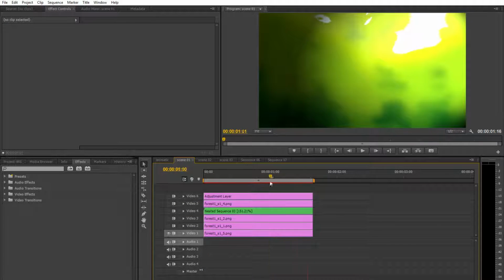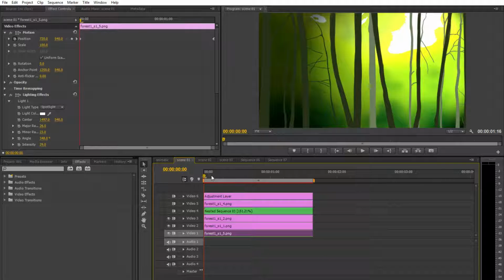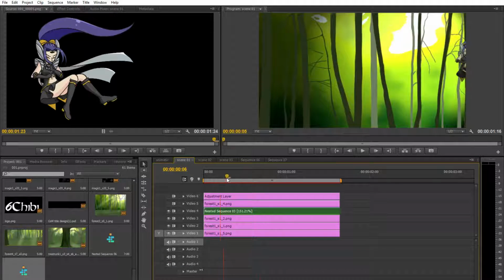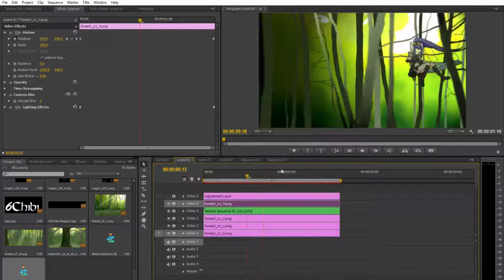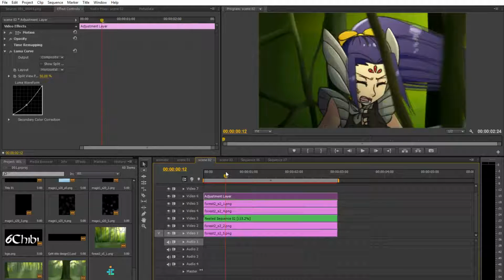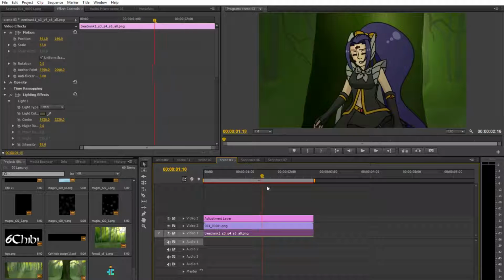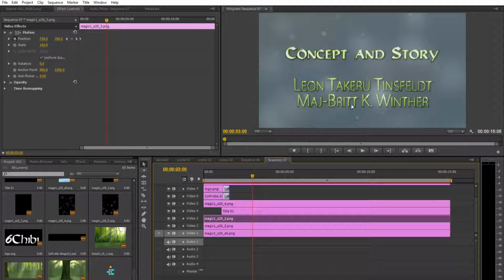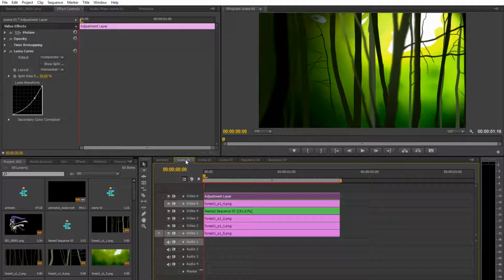Making of | Video Editing